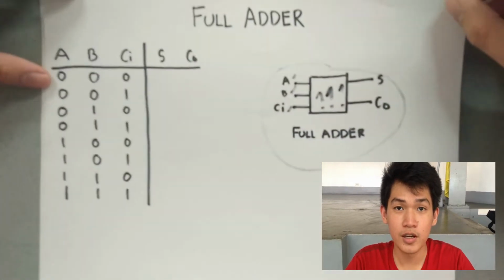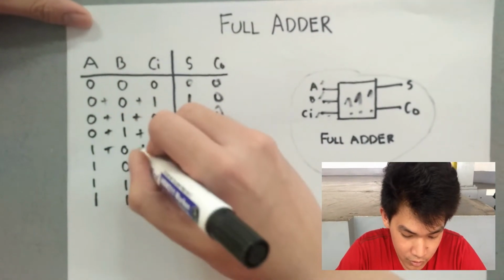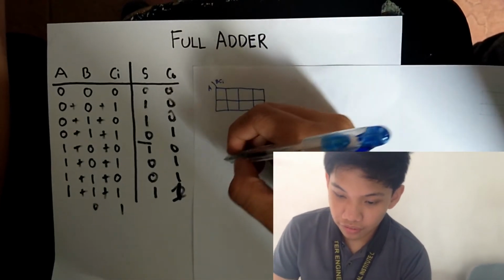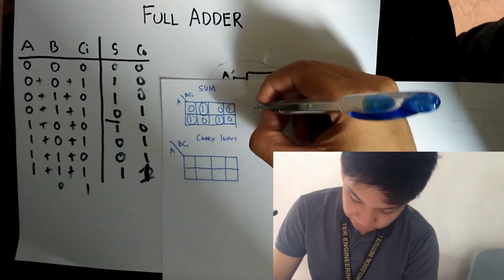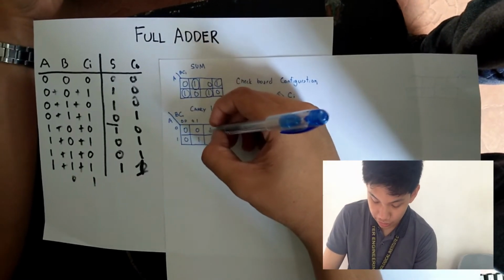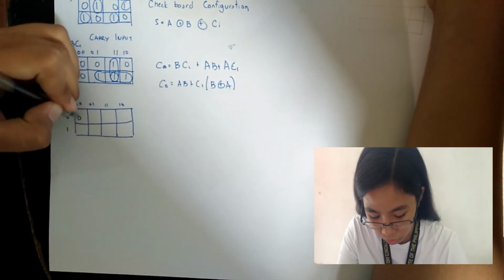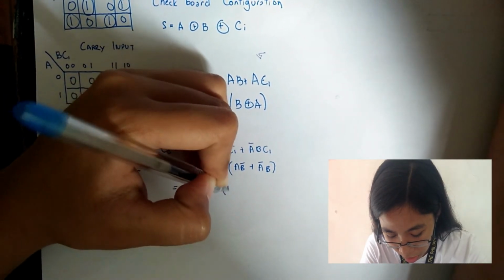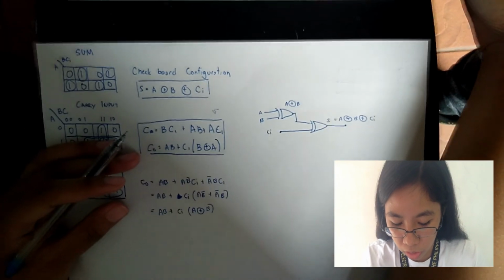GROUP STUDY: Full Adder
Logic circuits